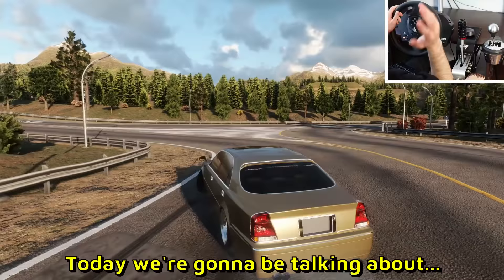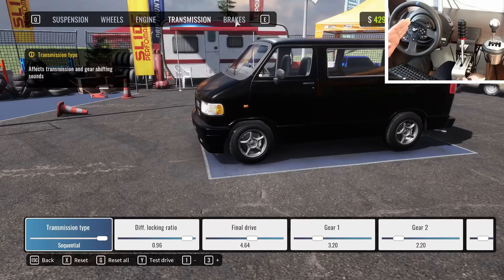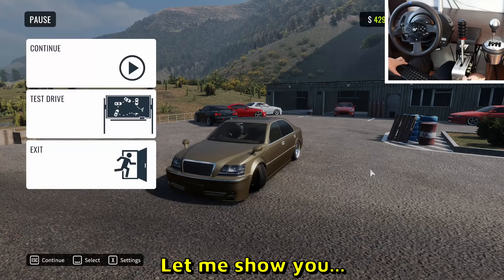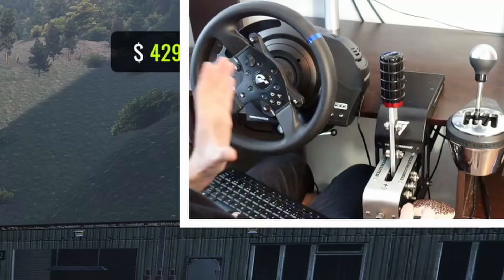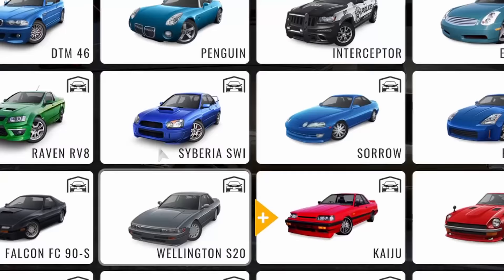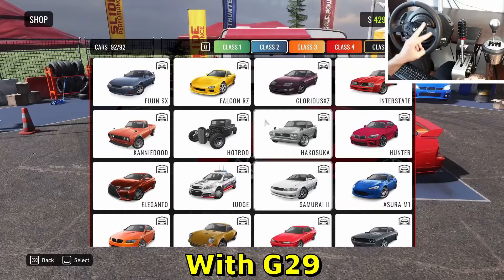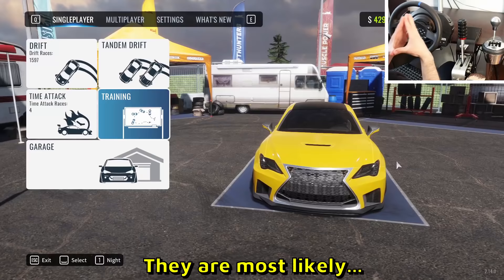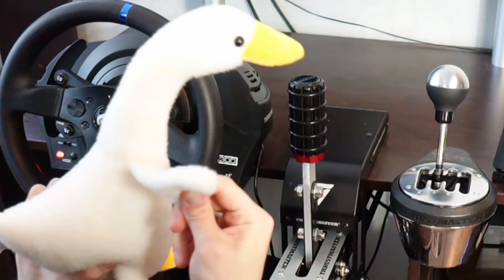THIS is why you CAN'T DRIFT! - CarX Drift Racing!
Today we're going over the drifting aspect of CarX Drift Racing Online. Mainly focusing on drifting with a steering wheel. Some of the tips also apply to keyboard and controller drifters. We go over how important car settings and wheel settings are. I will also be showing you some easy to drift with cars for wheels. Also couple of bad drift cars that you should avoid on steering wheel with No Assist.

--- My PC stats:
Graphics card: GeForce RTX 3070
Processor: Ryzen 9 (4,8GHz)
RAM: 16GB
Disc Space: 1K SSD